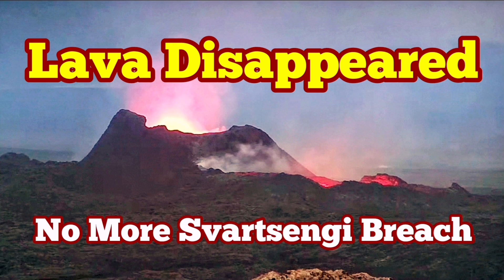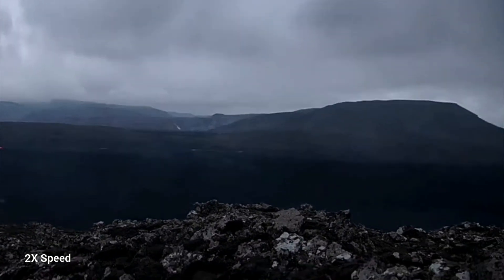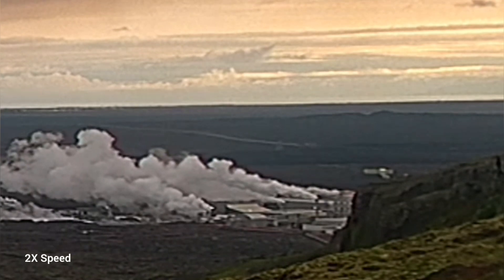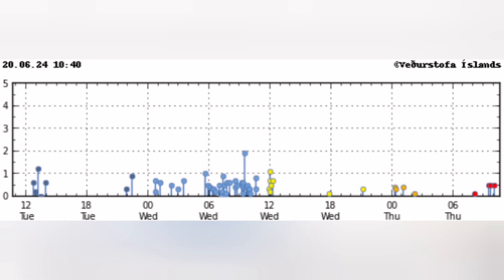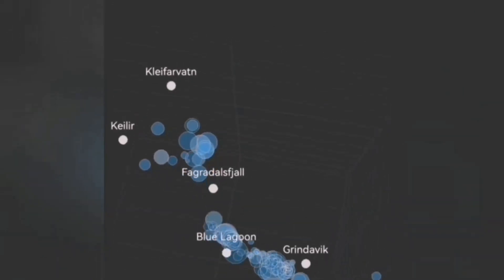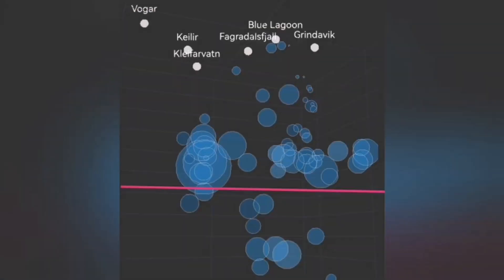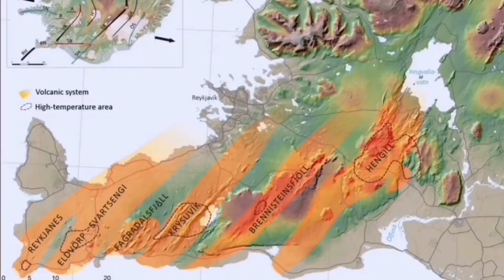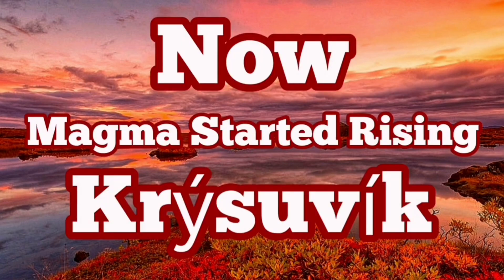Lava Disappeared, No More Defence Wall Breach In Svartsengi, Iceland KayOne Volcano Eruption Update